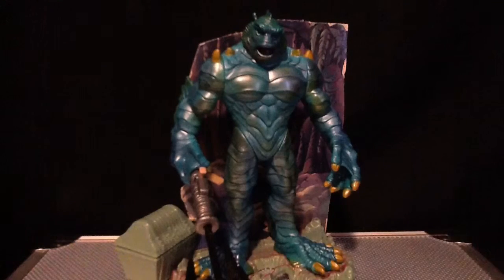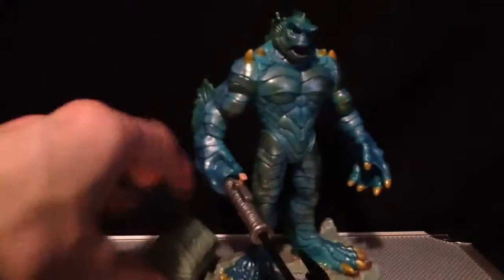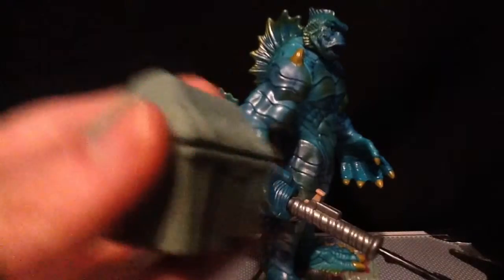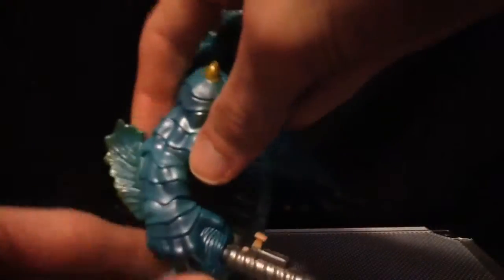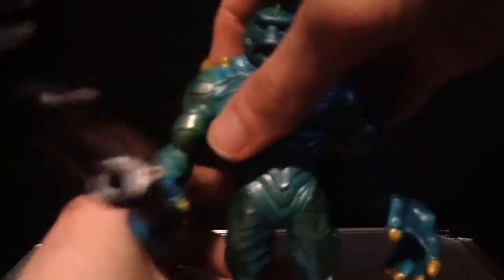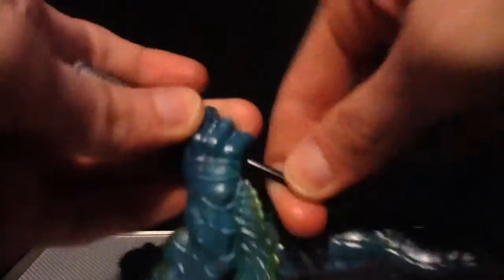Monster Force Creature From The Black Lagoon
A review of the Monster Force Creature From The Black Lagoon.